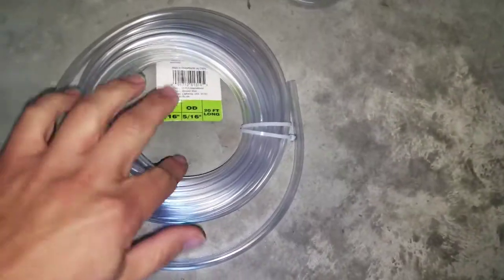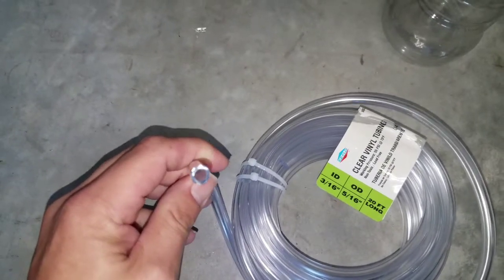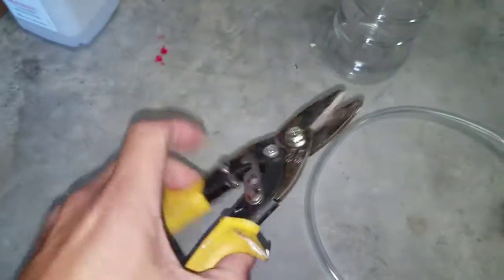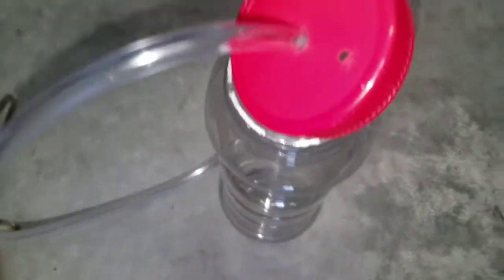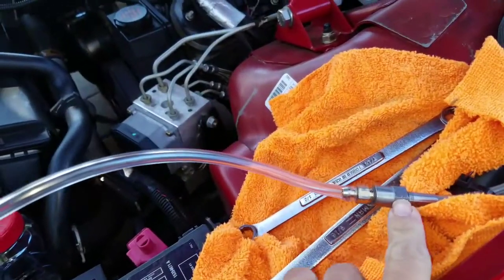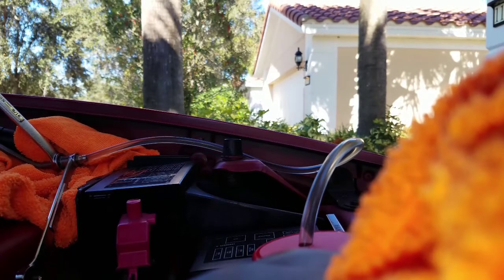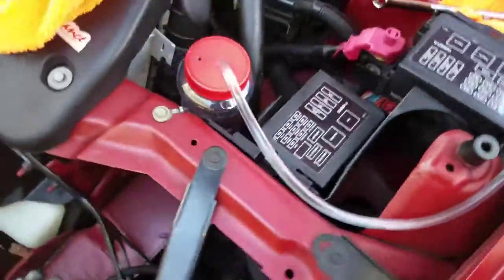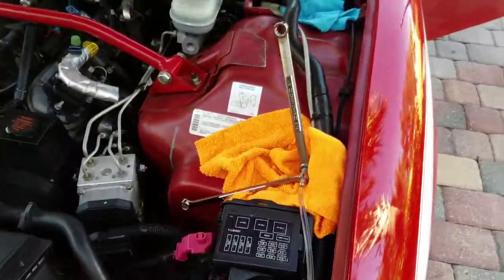Fabricating a one-man brake bleeder. Bleeding clutch master cylinder. DIY brake bleeder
Making a brake bleeder for use with brakes or clutch master cylinder.